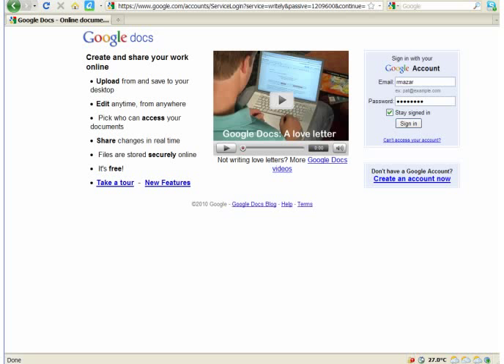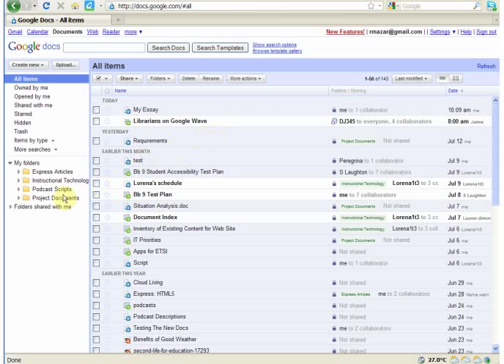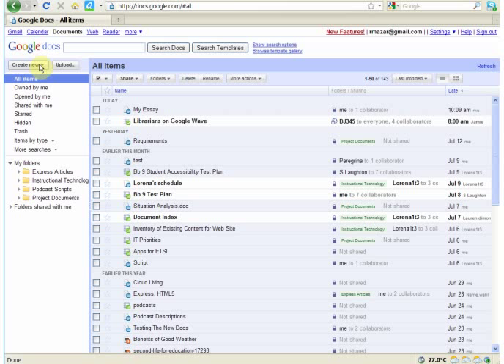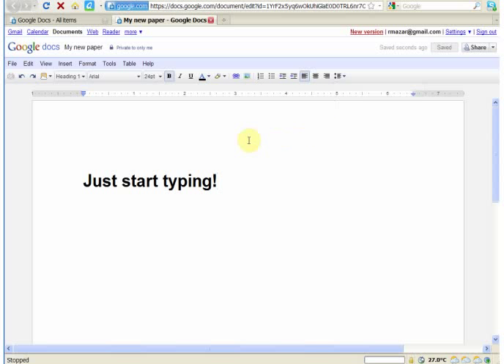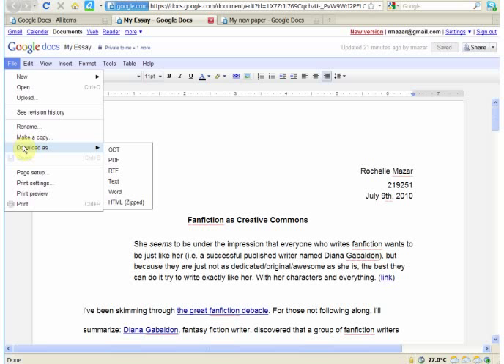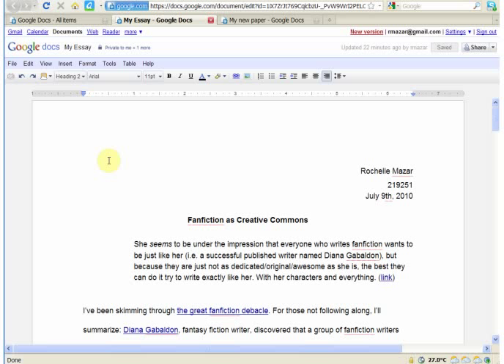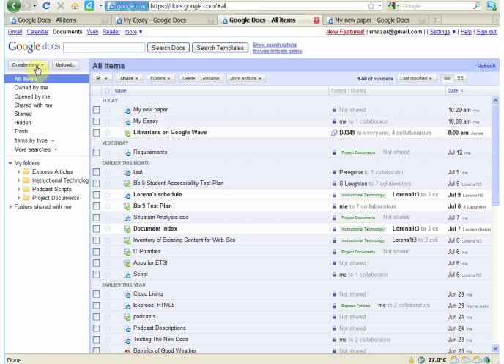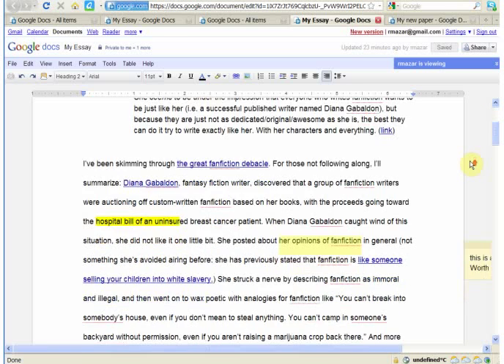Google Docs for Students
a short introduction to google docs for first year students